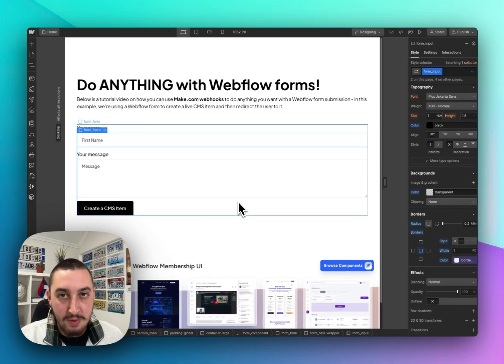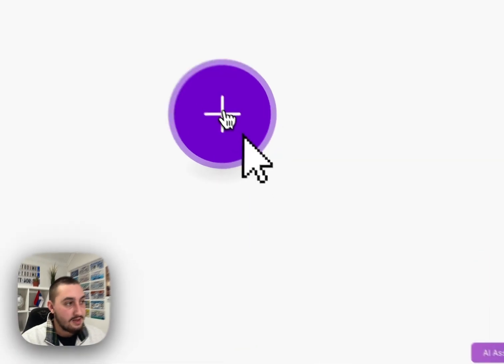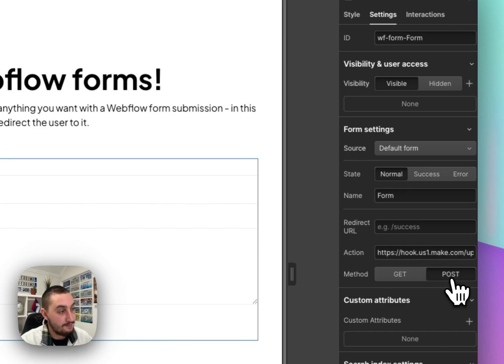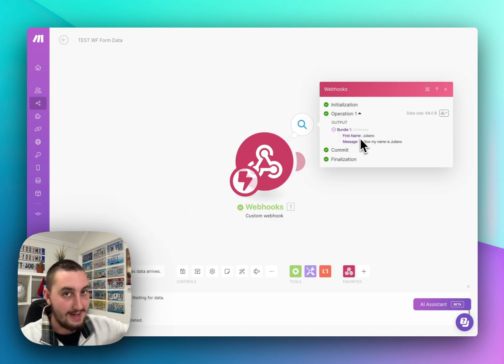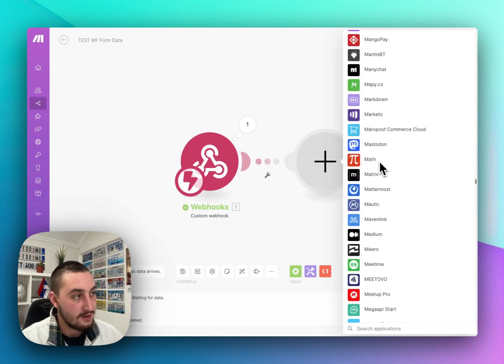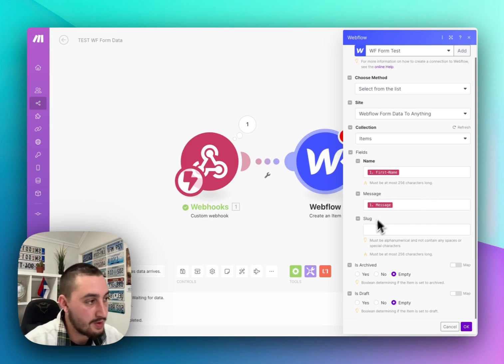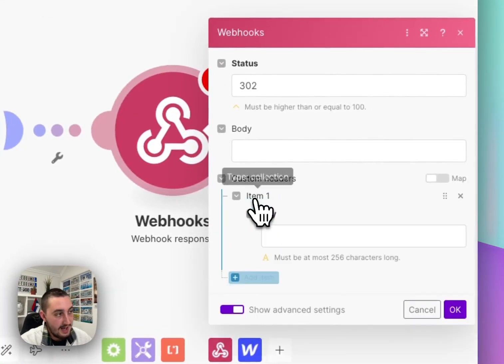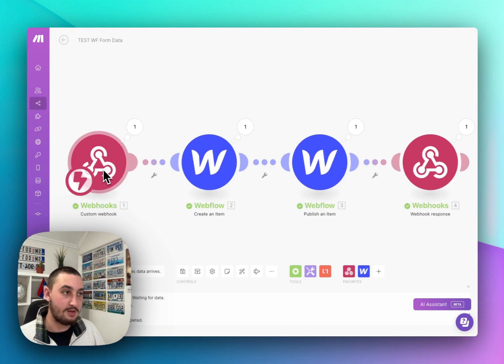How To Do ANYTHING With Webflow Forms!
By default, Webflow forms are pretty basic - your visitor enters some data, and you get an email - but, with Make.com webhooks, you can literally do *anything* you want with that form data, including;

- Create a new CMS item
- Add a customer to HubSpot
- Create a new doc in Google Drive
- Send an email
- Create a task in ClickUp/Notion/Trello

And waaaaaay more - go try it for yourself and it'll change your life!